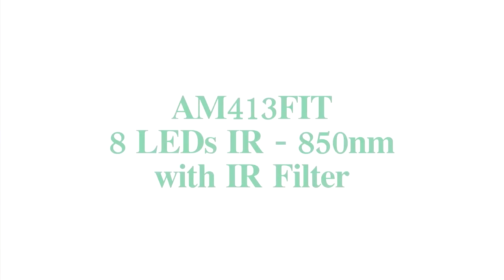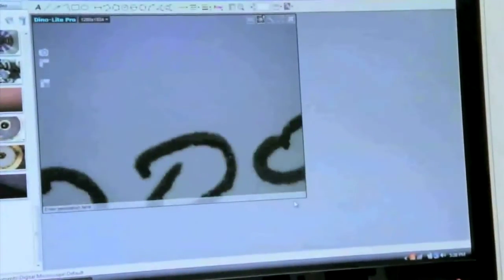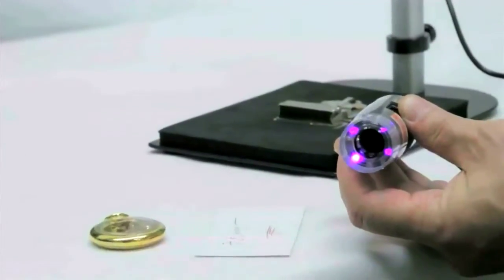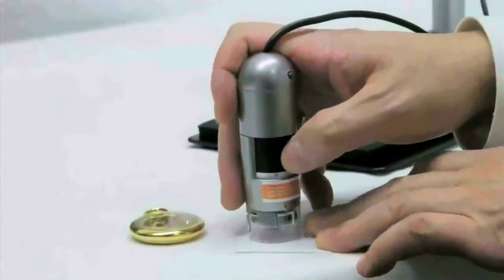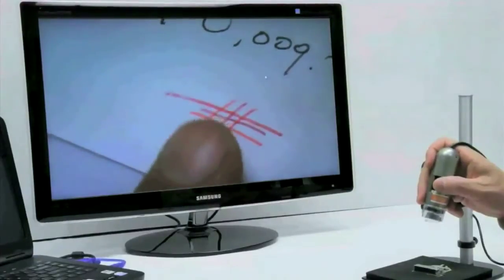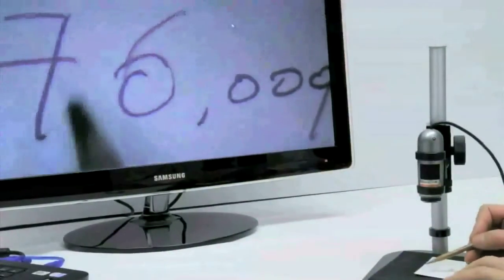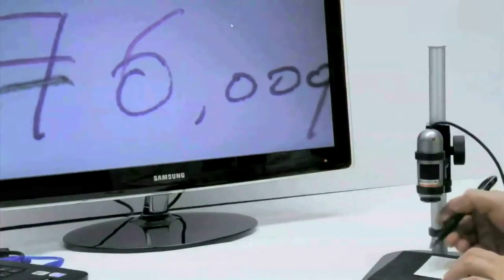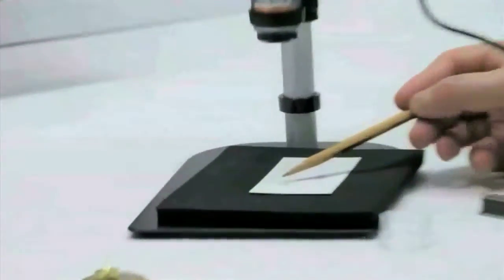Dino-Lite Infrared IR Series AM413FIT and AD413T-I2V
The AM413FIT enables the user to examine and differentiate NIR reflective and non-reflective objects and surfaces under magnification for unique contrast analysis without the damaging heat and disruptive glare of traditional lighting. The near infrared (NIR) lighting can be switched on/off, providing the versatility required for use as an indispensible analytical tool in law enforcement forensics to identify modified documents, biomedical tissue analysis and pharmaceutical / chemical component differentiation as well as the inspection and documentation of the fine arts and antiquities.

Models AD413T-I2V feature both IR (940nm) and fluorescent ultra-violet (395nm) LED lighting in a single device. Multiple lighting options provide the ability to view magnified objects under normal external lighting sources such as white light or under near IR, near fluorescent ultra violet lighting by simply switching from one to the other. The IR can be use in document examination and new enhanced UV system provides improved fluorescence contrasting for use in forensics, biomedical or machine vision applications. The ability to switch from white light to fluorescent UV as well as on/off provides the user flexibility and versatility.

Note: this variable-type lighting model can switch between UV and IR lighting, and does not contain a filter for visible light. Imaging in UV and IR will be most effective at distances of less than 3 inches. For options with visible light filters, please see AM-413FIT (IR) or AM-4013FVT (UV).